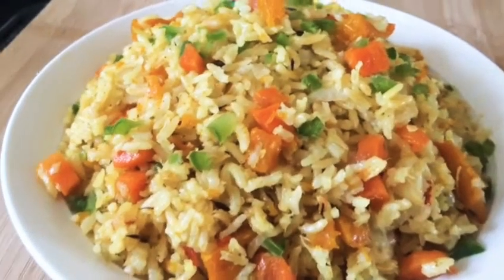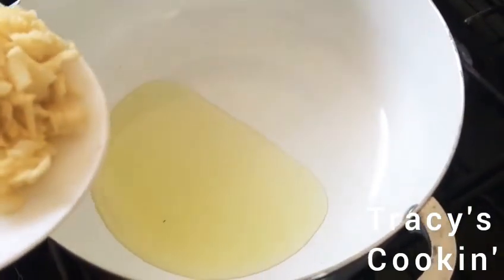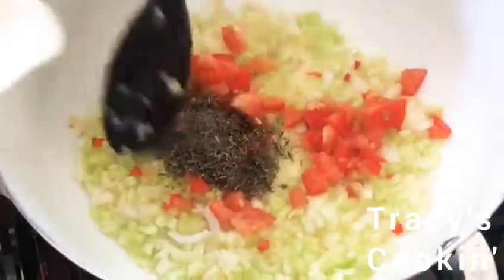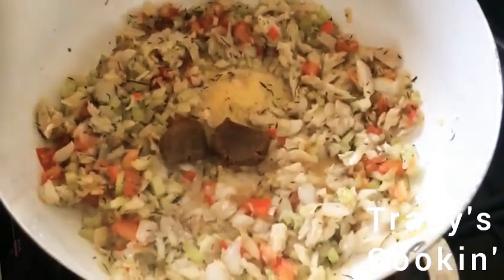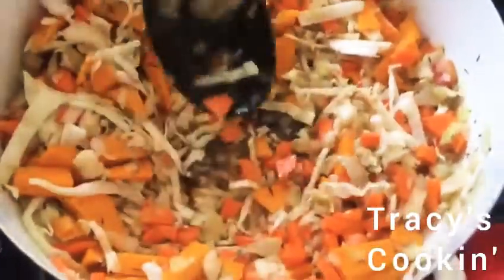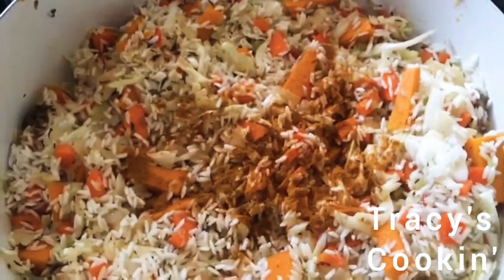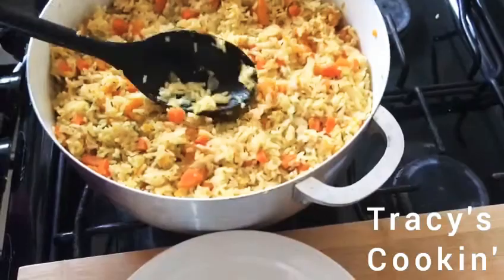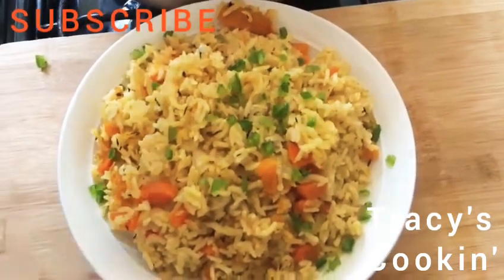How To Make Jamaican Seasoned Rice with Salt fish ( Codfish ) Vegetables Rice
3 tbs oil
6-8 garlic
1 small scotch bonnet pepper
1/2 cp each celery,onion and tomato
1 tbs thyme
2 tsp rosemery
Saltfish (codfish) 3 or 4 fillets
2 cp pumkin, carrot and cabage
3 cp rice (washed)
1/2 tsp tumaric
1 tsp paprica
2 1/2 cp water